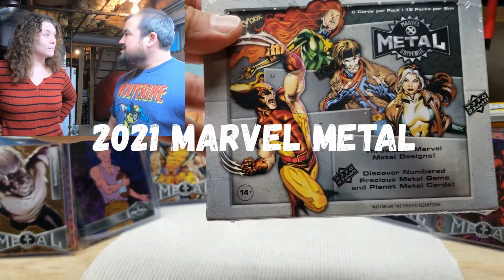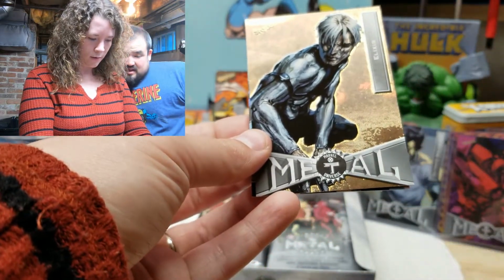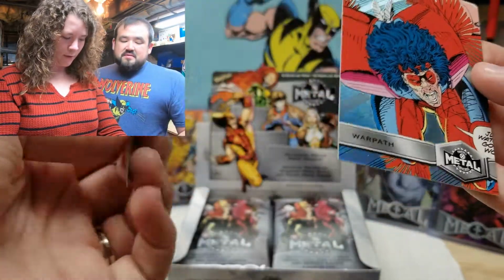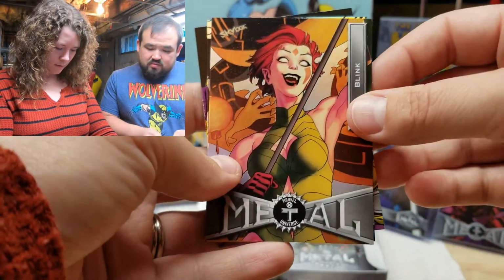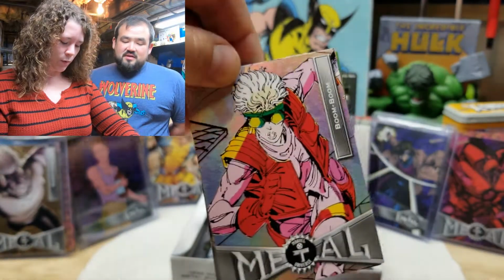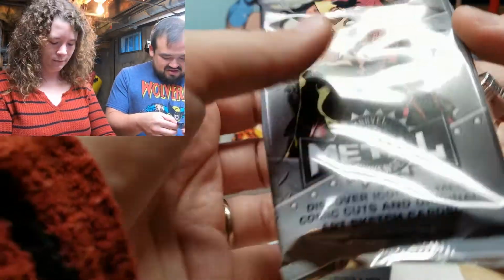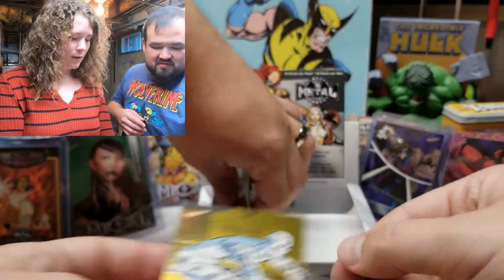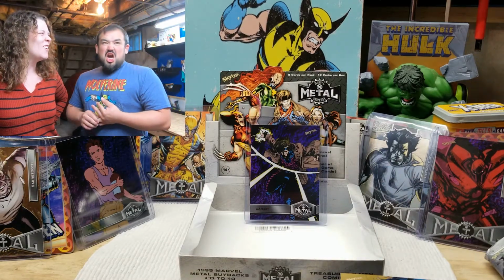2021 Marvel Metal Box break #2! Pulling some great cards!!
Welcome back! This is Dirty Curty feat. Mrs. Dirty Curty! We are going to box break the new 2021 Marvel Metal cards again!  This video is a few weeks old but this box is still exciting!!! I pulled some great cards! Come join me and the Mrs. when we experience the new Marvel cards!